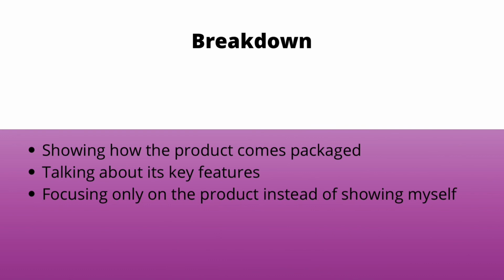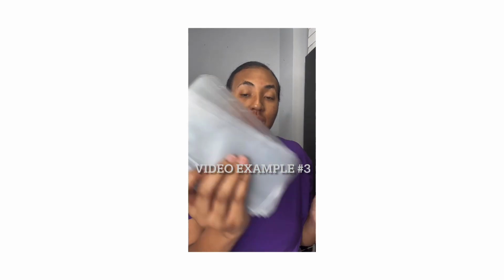Pt. 4! Here's How to DO IT! What to Say for Amazon Video Reviews + Amazon Shoppable Video Examples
Here's How to DO IT! Heres what to Say for Amazon Video Reviews. Plus three Amazon Shoppable Video Examples for you to use today!

Book a 1 on 1 Session with me Here! Let's work together to teach you how to make successful content daily.

📕📕📕 BECOMING A PRODUCT REVIEWER EBOOK GUIDE!!

📕 Product Review Video Goal Sheet ( I use this EVERY MONTH to track my video review progress )

📕 Becoming a Content Creator Ebook!

📕 Track How Much Your Content is Making Each Month!

📕 Learn How to Become a TikTok Hair Influencer Ebook!

- For daily content inspirationFollow me on Instagram @queendommindset

To send me letters/products
Queendom Mindset
3059 N. Main St. Ste 19